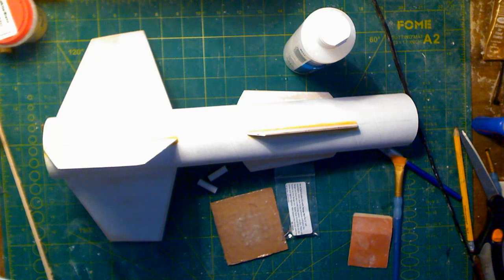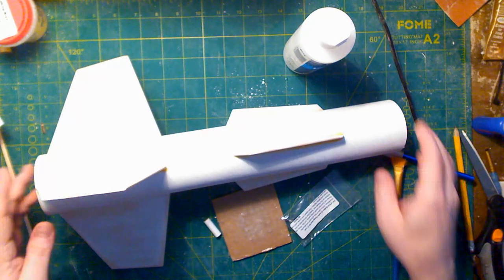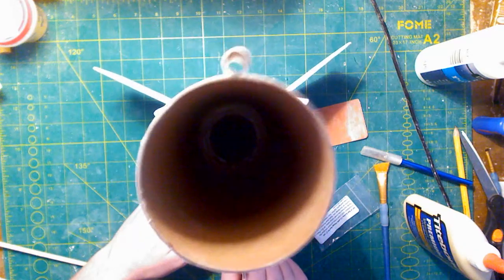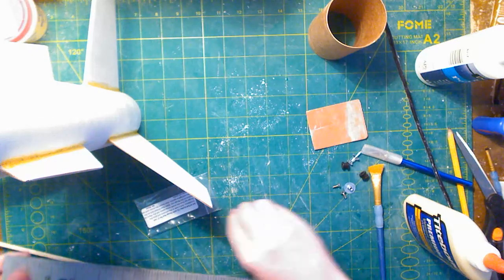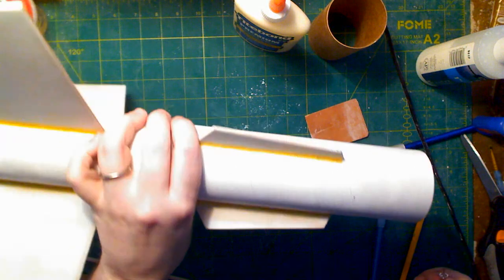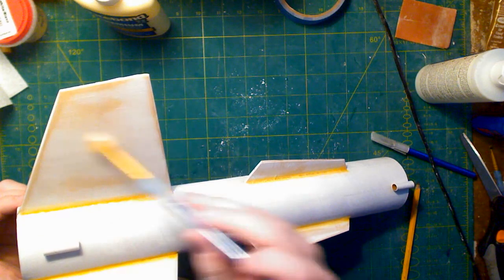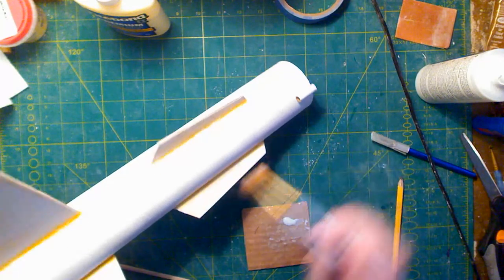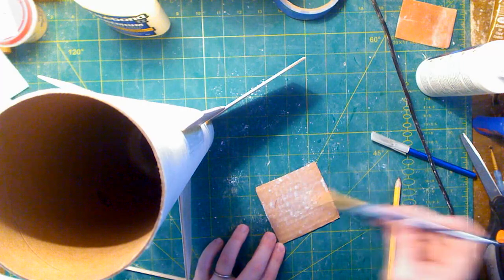Estes Optima Pro Build, Part 6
Eric Dorward with the Spartan Rocketry Club continues his build of the Estes Optima Pro mid-powered rocket.  In this video, he attaches the launch lugs and makes pilot holes for rail buttons, then uses sanding sealer on the fins.